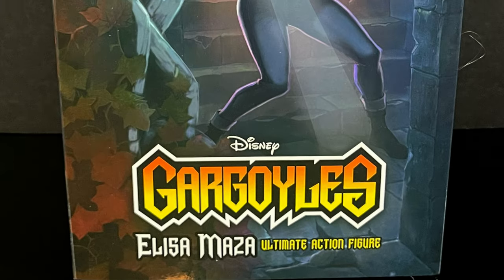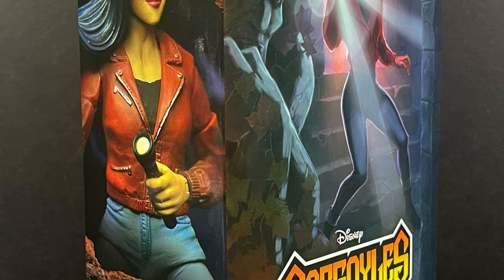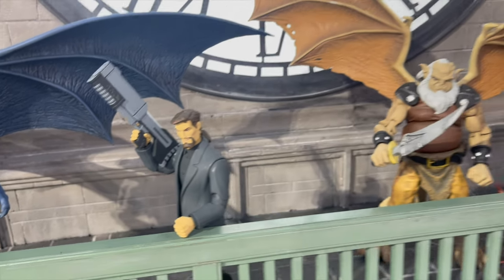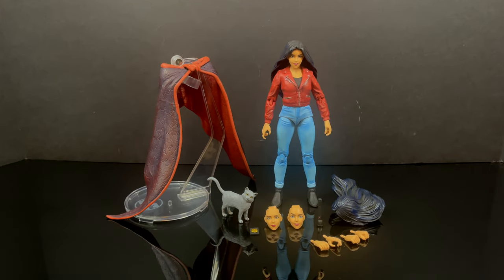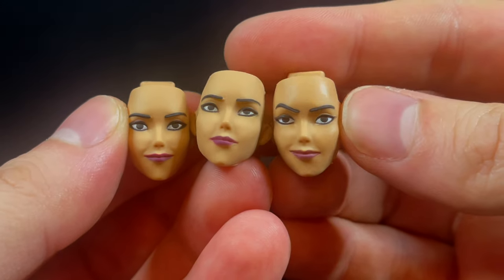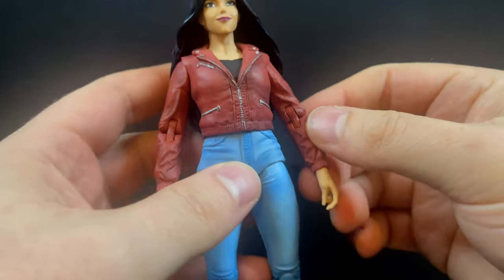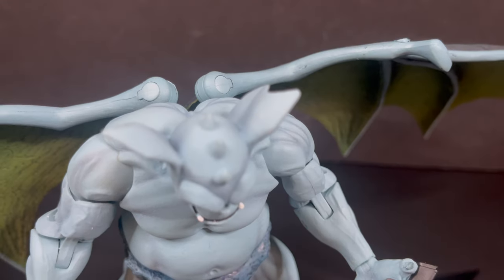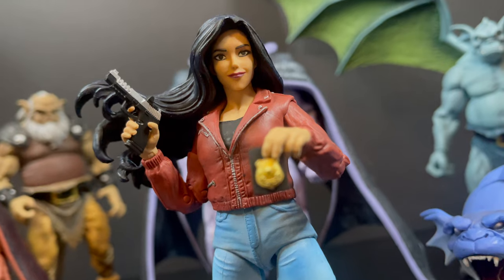2023 DETECTIVE ELISA MAZA | Disney Gargoyles | NECA Toys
Join me for a look at the brand new ELISA MAZA action figure from the NECA Toys, Disney Gargoyles toy line!

AMAZON

Elisa Maza:

David Xanatos: